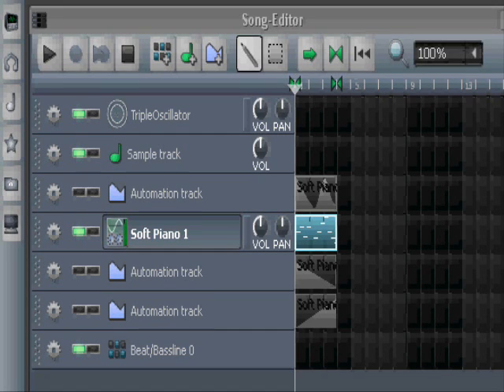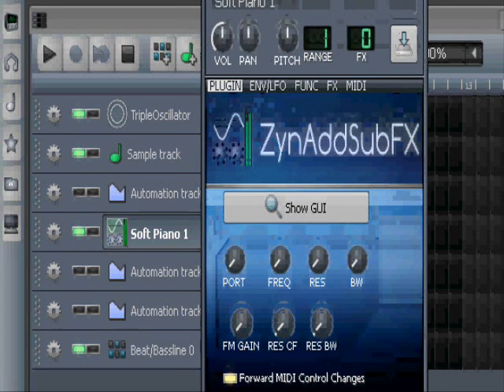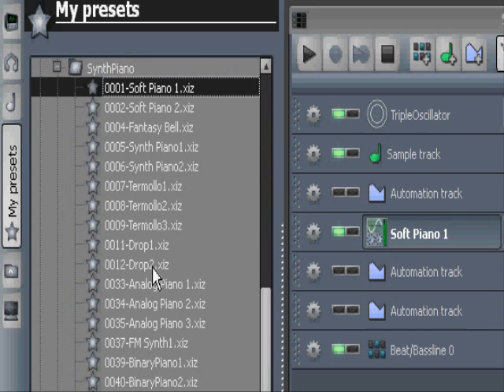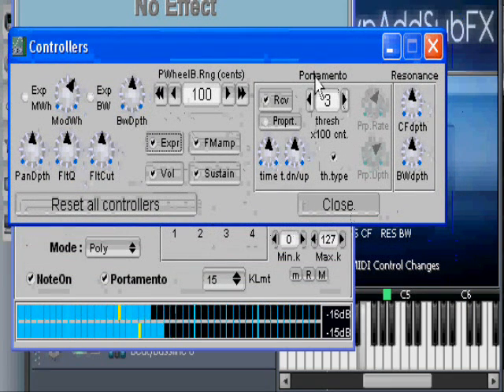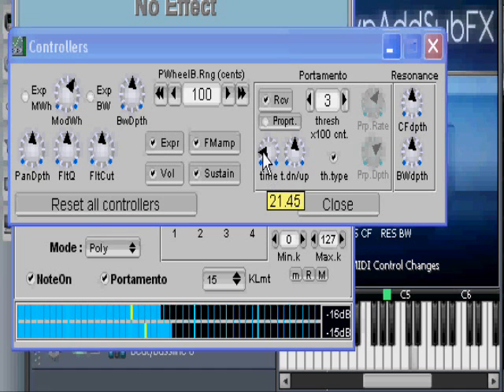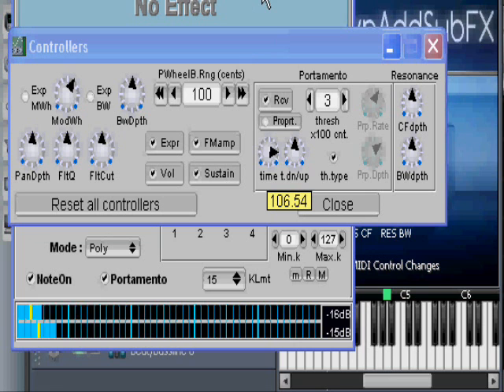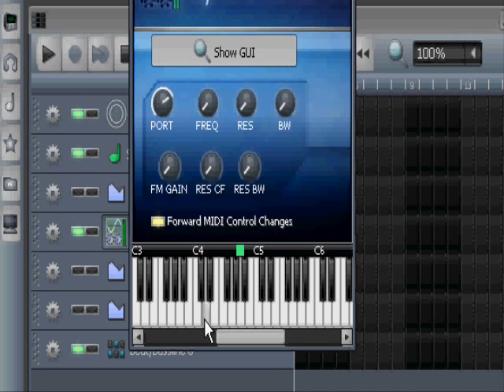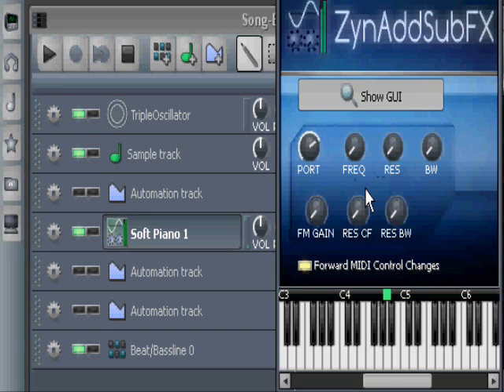LMMS tutorial: zynAddSubFX Master-Class: Managing Portamento advanced settings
First video on a series where zynAddSubFX will be in focus. Some will be in context of LMMS, but a lot will be for everyone that uses zasfx, but dont have the grip of the advange settings. Ratings and comments most welcome.